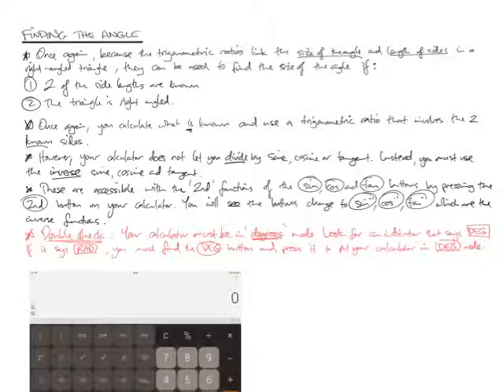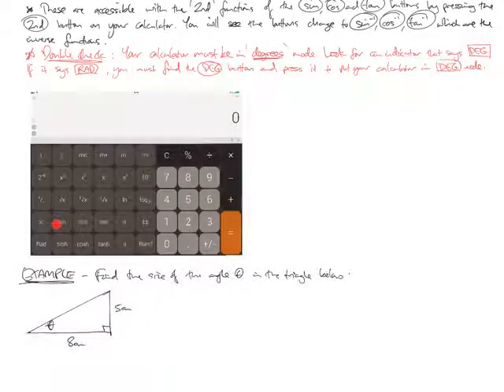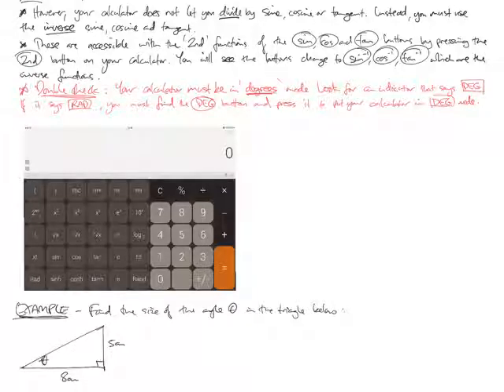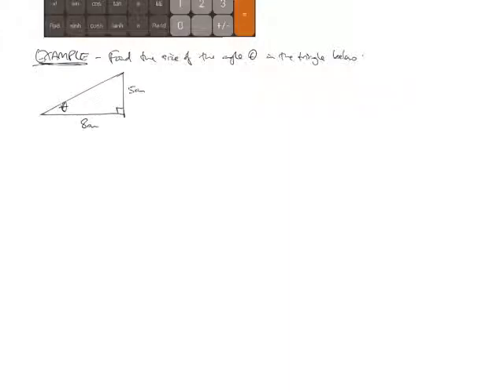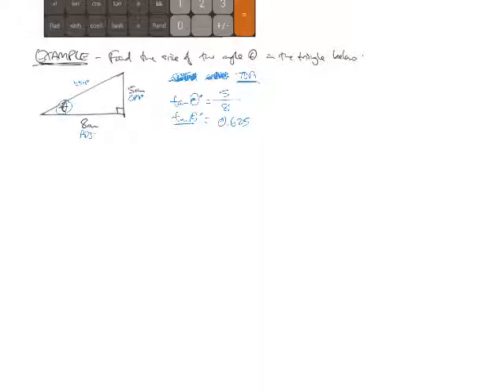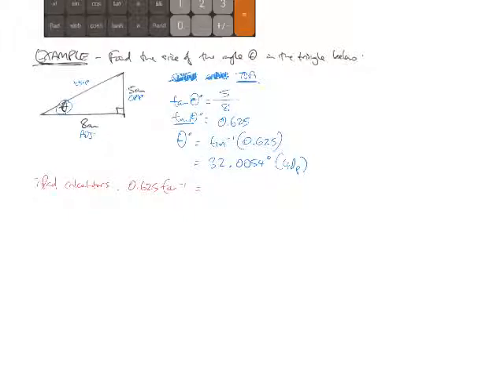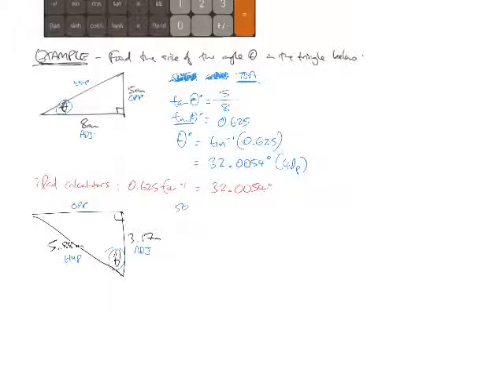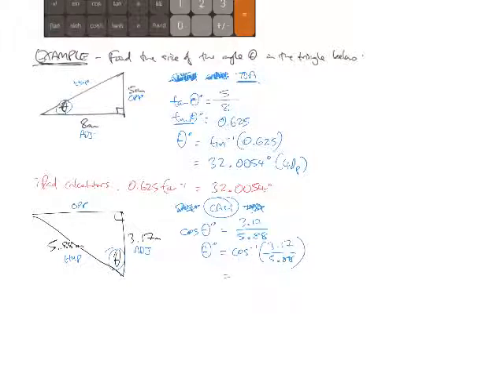Finding the Angle with Trigonometric Ratios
Video on finding Angles with the Trigonometric Ratios.